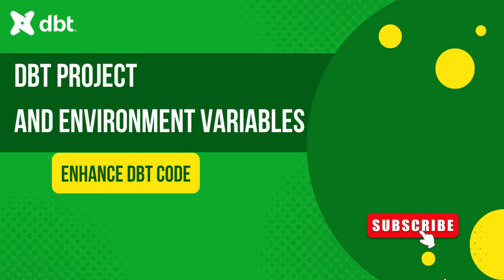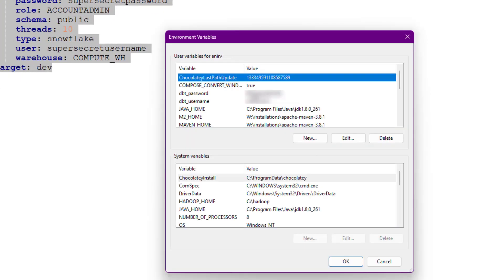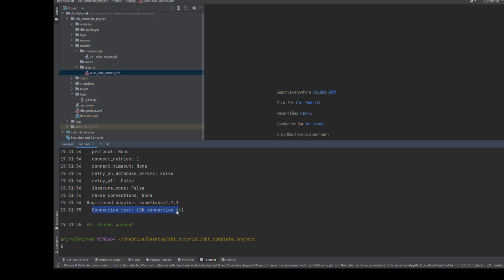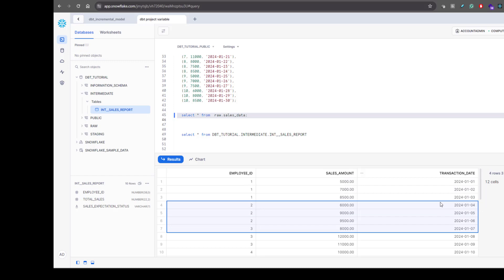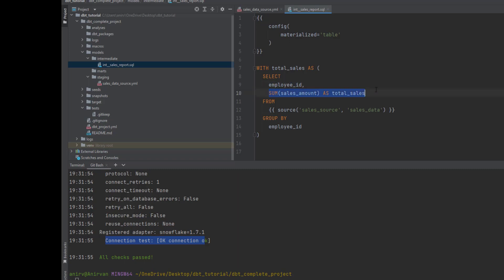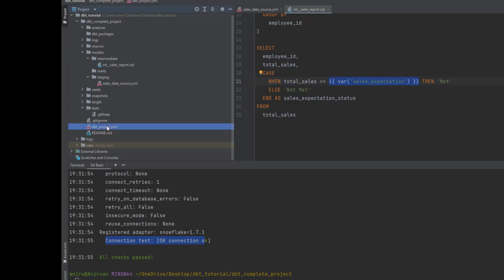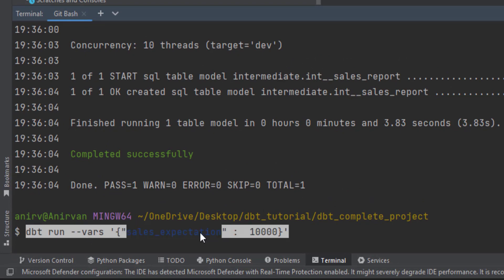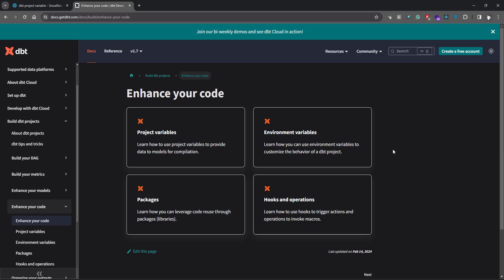DBT Tutorial: Project and Environment variables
🚀 Welcome to Anirvan Decodes! 🚀

In this video we will learn how to enhance dbt code with project and environment variables

sql statements

use database dbt_tutorial;

CREATE or REPLACE TABLE raw.sales_data (
    employee_id INT,
    sales_amount DECIMAL(10, 2),
    transaction_date DATE

-- Inserting sales data
INSERT INTO raw.sales_data (employee_id, sales_amount, transaction_date)
VALUES

select * from  raw.sales_data;

select * from DBT_TUTORIAL.INTERMEDIATE.INT__SALES_REPORT